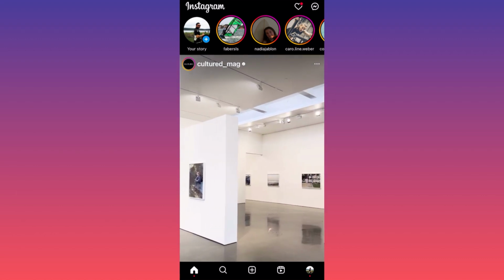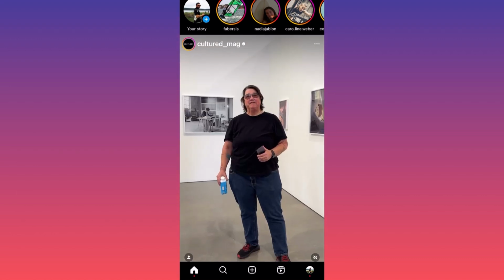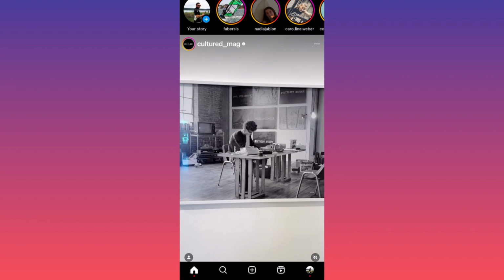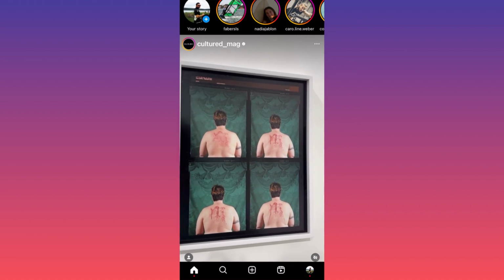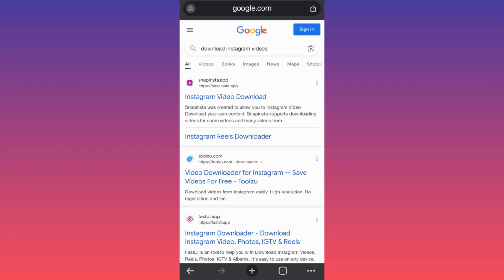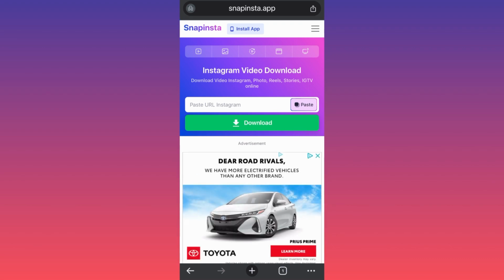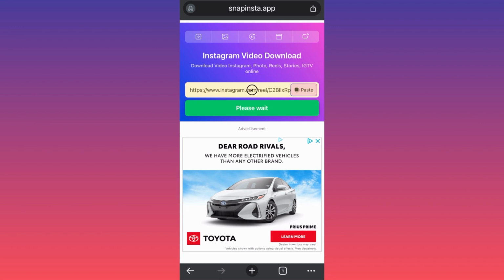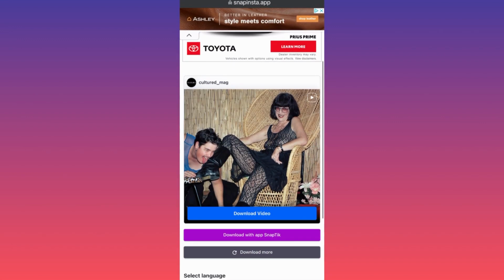How to download Instagram videos in 2024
In this how to download instagram videos tutorial video you will learn how to download instagram videos on iphone and how to download instagram videos on pc as well as how to download instagram videos on android and how to download instagram videos. In this tutorial video, you'll learn how to download Instagram videos on various devices. The instructions cover the steps for downloading Instagram videos on iPhone, PC, and Android. Follow the step-by-step guide to efficiently download Instagram videos based on your device of choice.

📚Elon Musk's Secrets to Success:

📚Maximize Results with GPT-3: